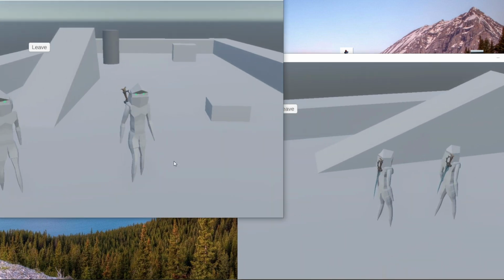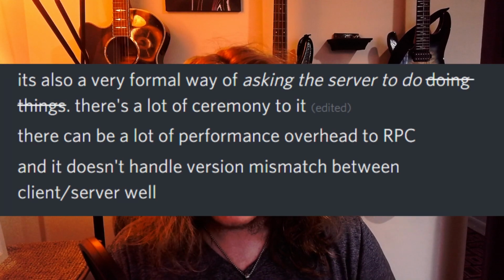Multiplayer Games are Black Magic and I can't believe they exist【Devlog_1】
This sure was an adventure and a half. Glad the hard part's over... right? Right?